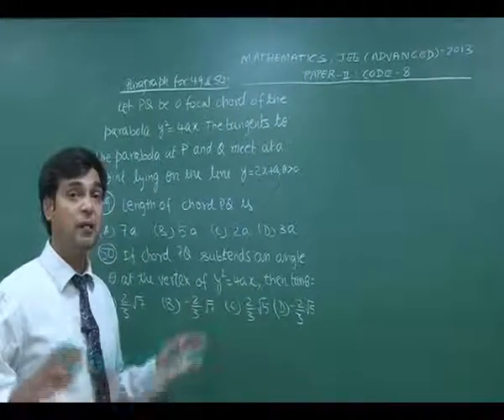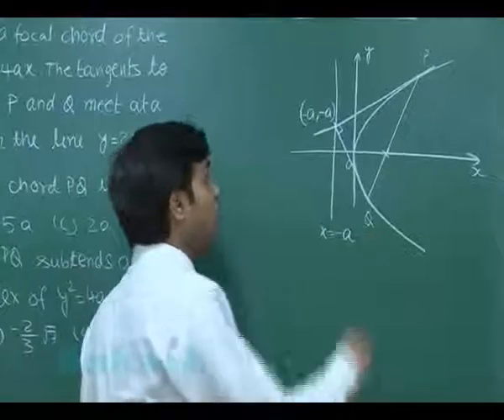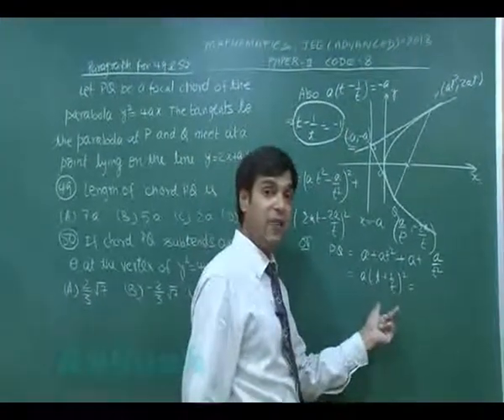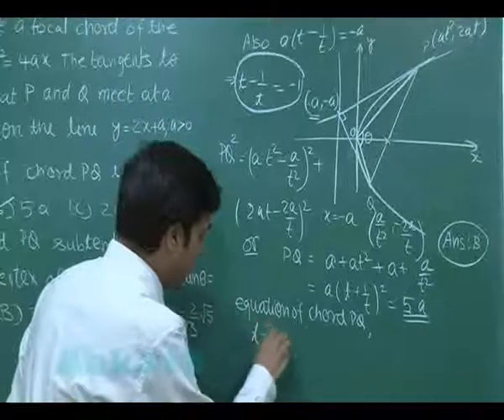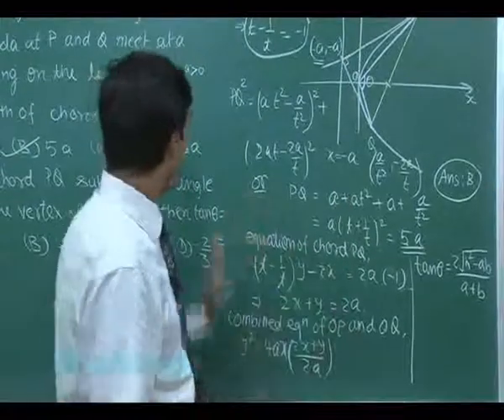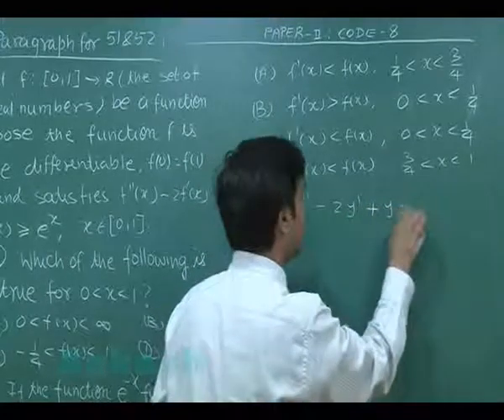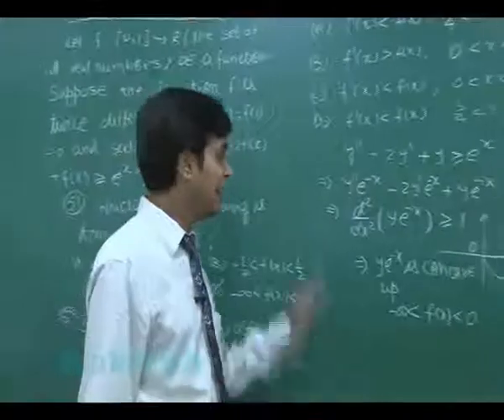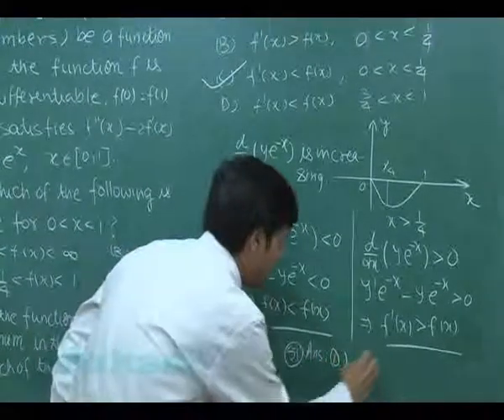JEE-Advanced 2013 Paper-2 Maths Solution (Question 49-52) by Aakash IIT-JEE